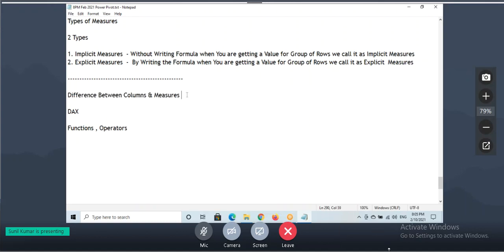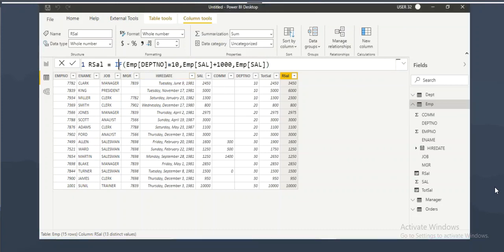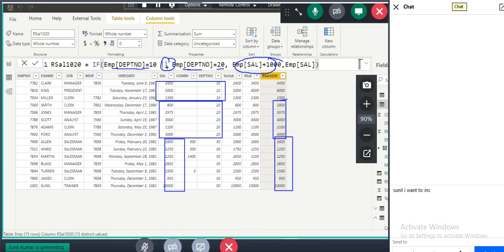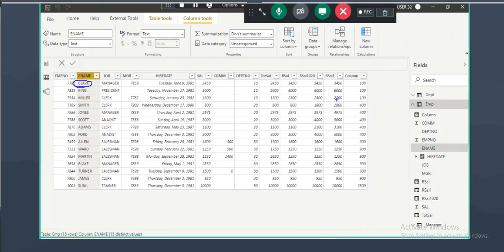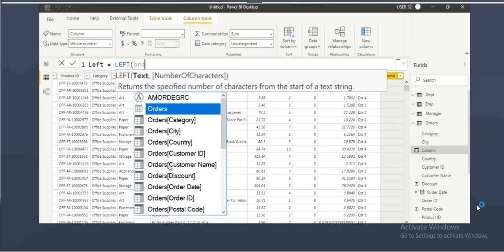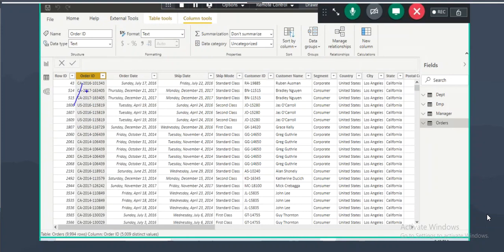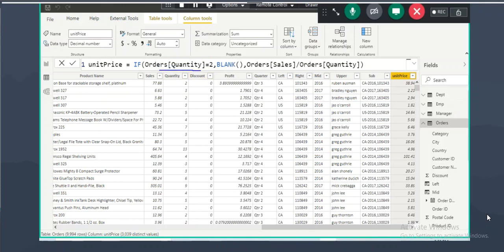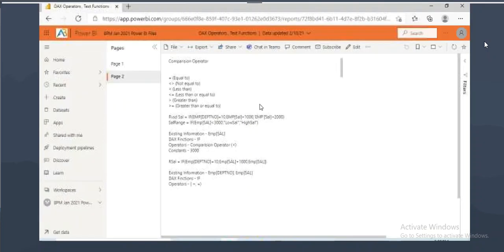07 text functions in Power Pivot | Power BI - Power Pivot Training Part 1 | Power Pivot Tutorial